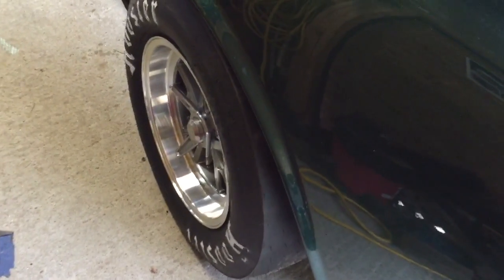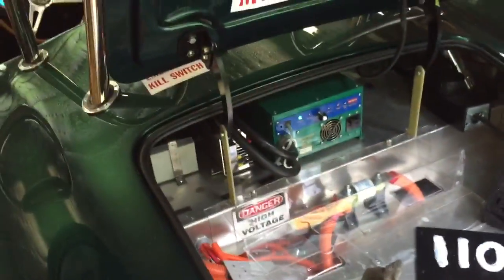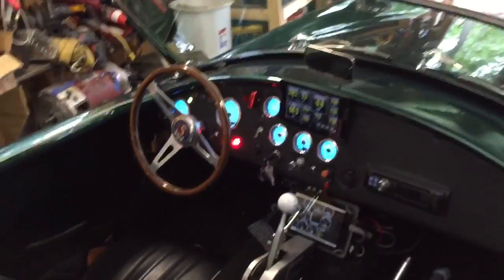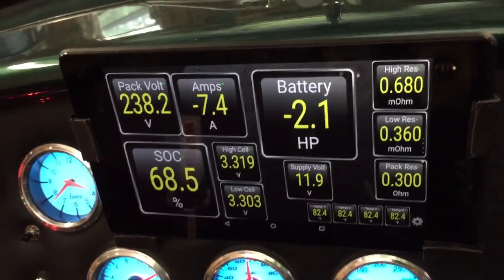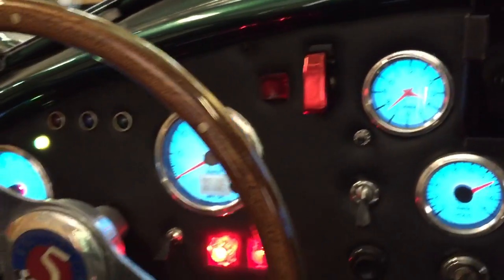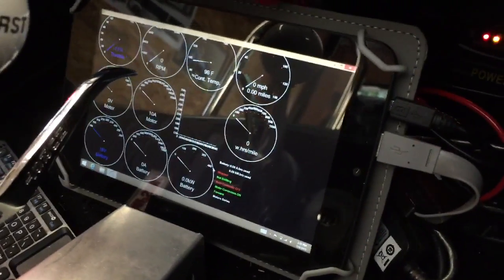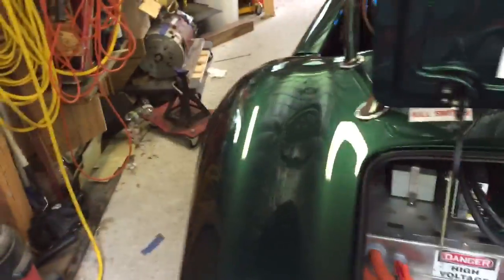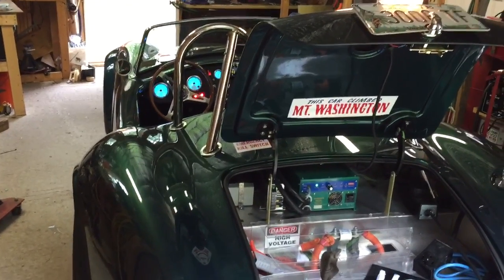FFR Mk4 - electric car- racing update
Adding slicks to solve traction problem,  a tour of the dashboard electronics, and a drag racing report.